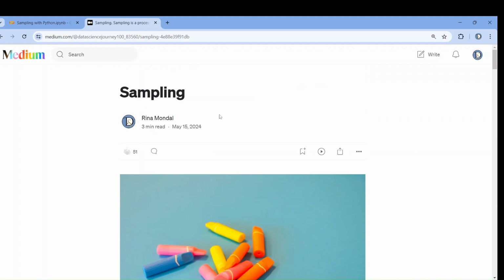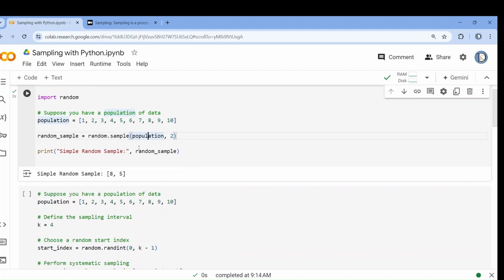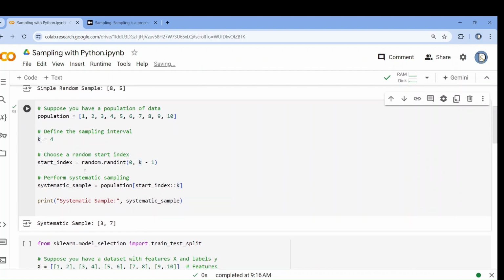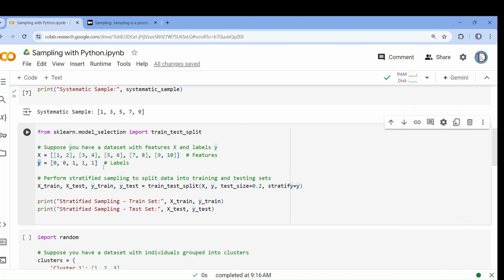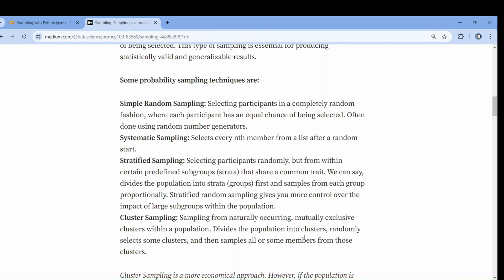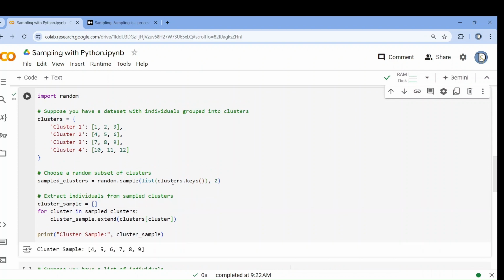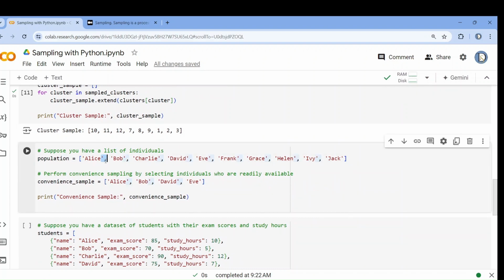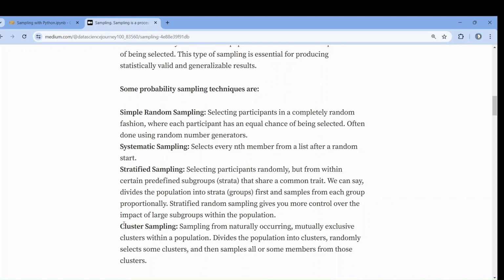How to do Sampling Using Python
Sampling Using Python

In this video, I have described about Sampling techniques using Python.